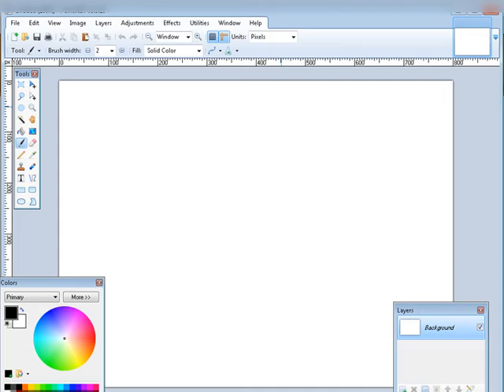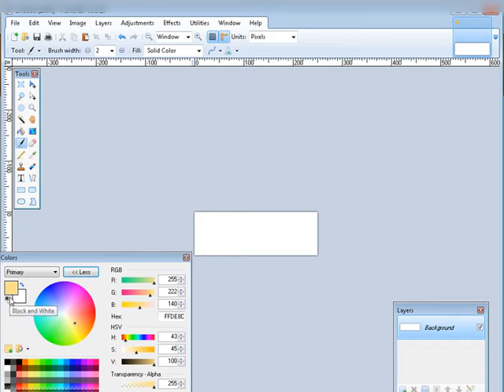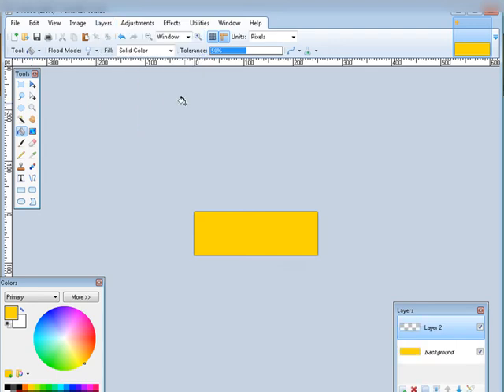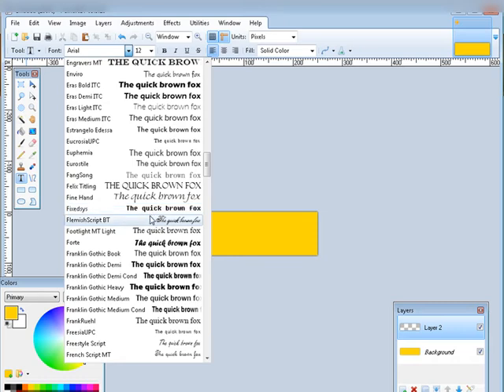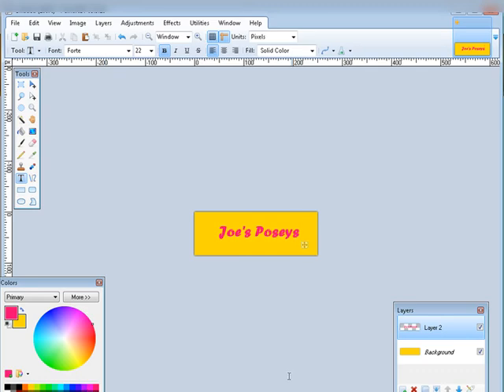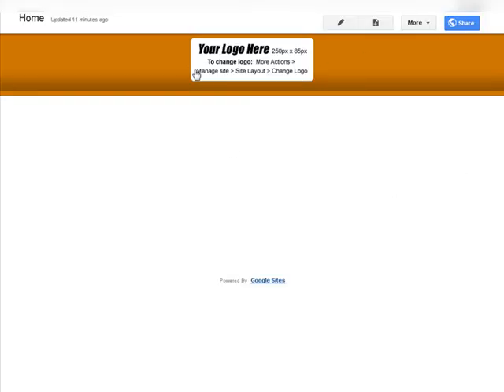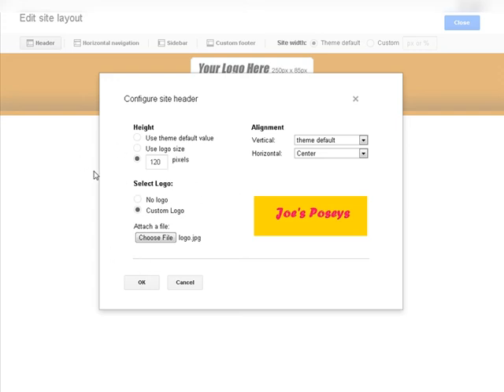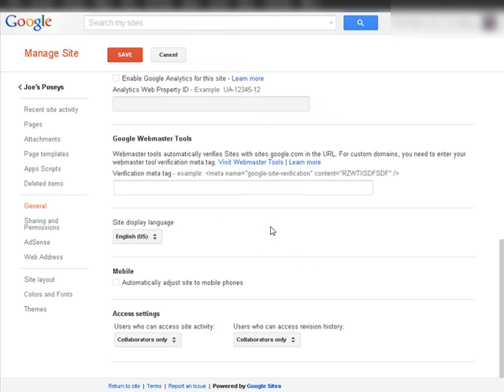2 start basic design